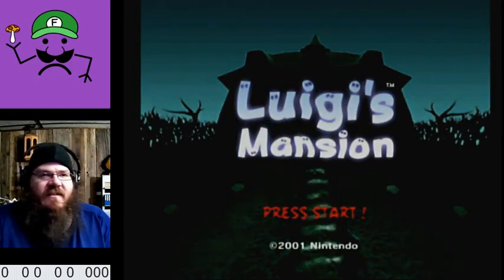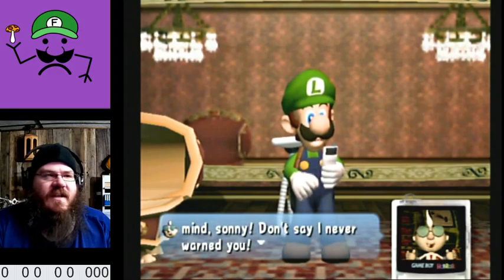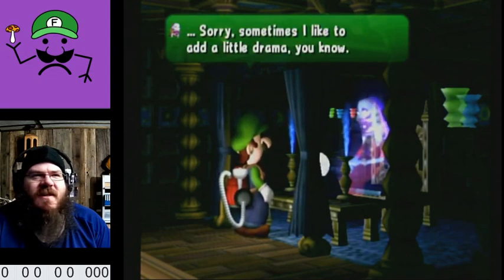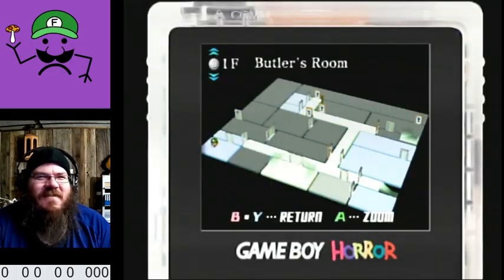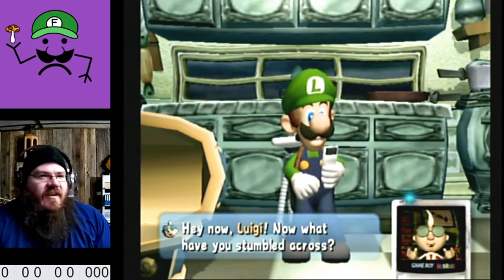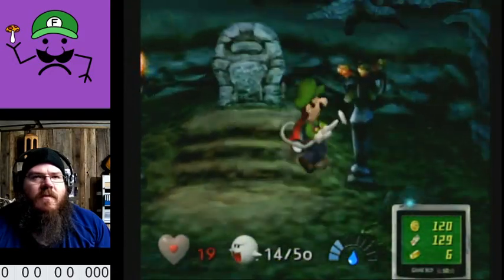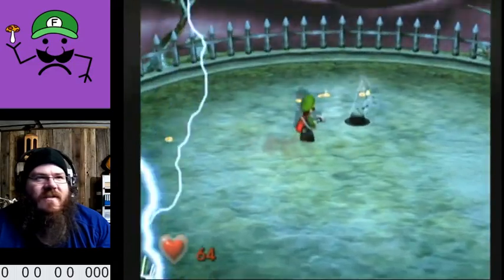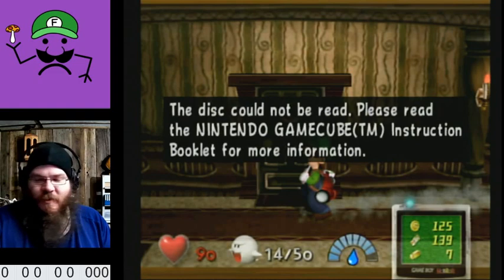Luigi's Mansion (part 2) | Agent Frownie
Originally streamed live on Twitch 2 Dec 2021